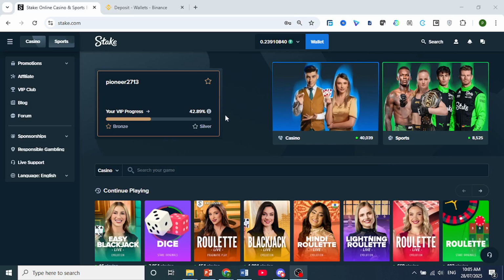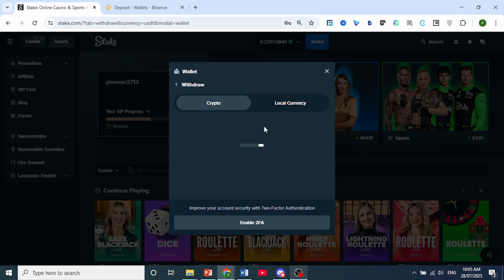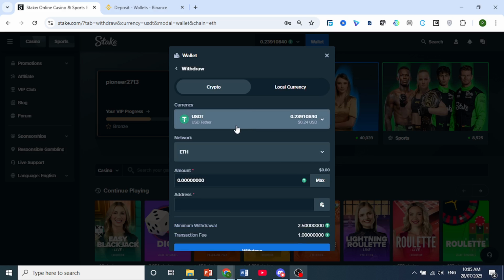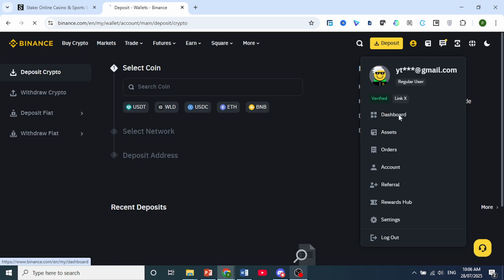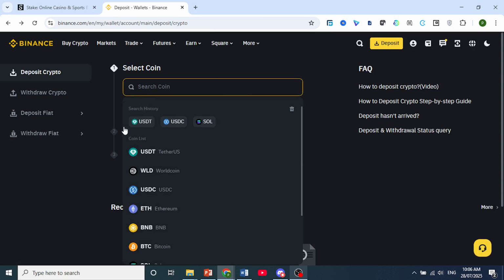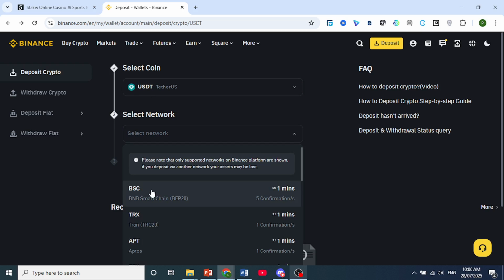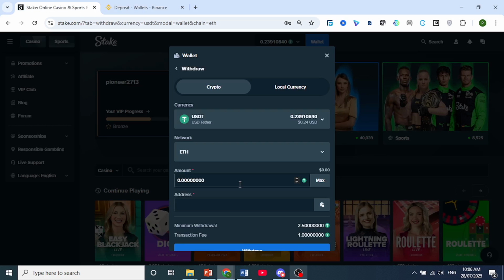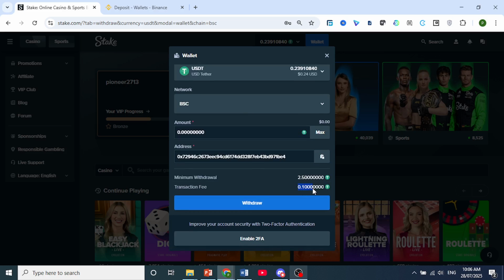How to Withdraw From Stake How To Withdraw Money on Stake (2026)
Withdrawing your money from Stake in 2026 is easier than ever—if you know the right steps. In this full tutorial, you'll learn exactly how to withdraw funds safely and quickly from your Stake account. We walk you through supported withdrawal methods, crypto wallet transfers, fees to watch out for, and how to ensure your withdrawal is processed without delays. Perfect for both beginners and regular players. Don’t miss these key tips to avoid common mistakes!

how to withdraw from Stake
Stake withdrawal tutorial 2026
how to get money out of Stake
Stake payout process
Stake crypto withdrawal
Stake withdrawal method
how long does Stake withdrawal take
how to send money from Stake